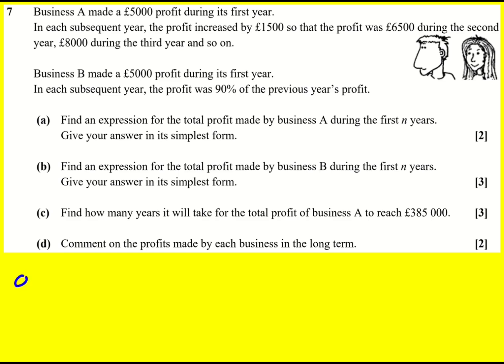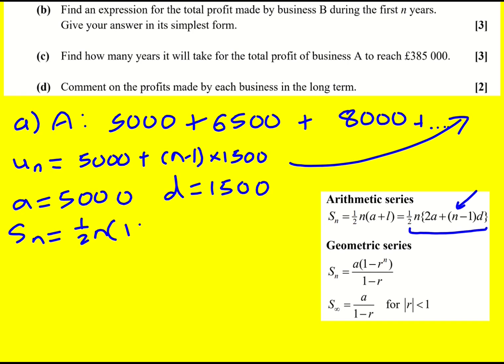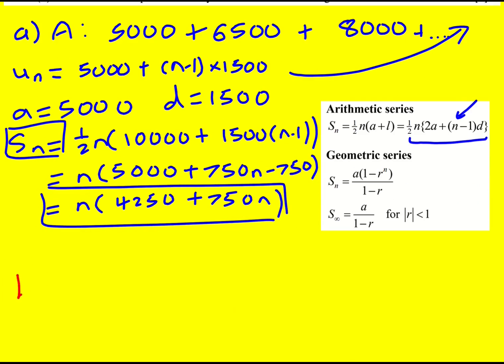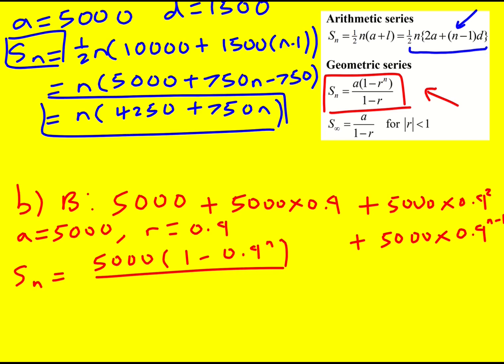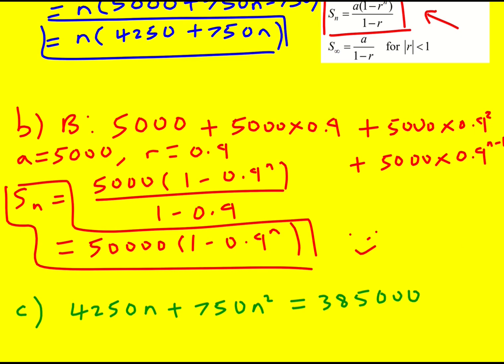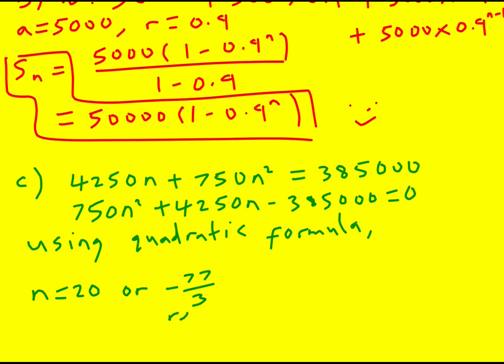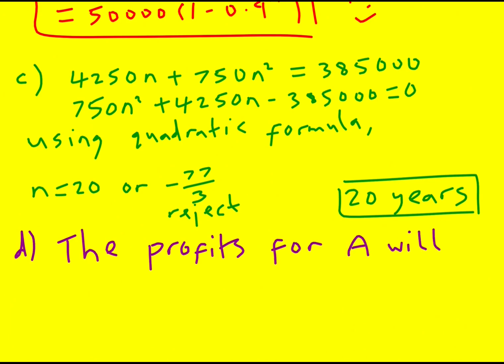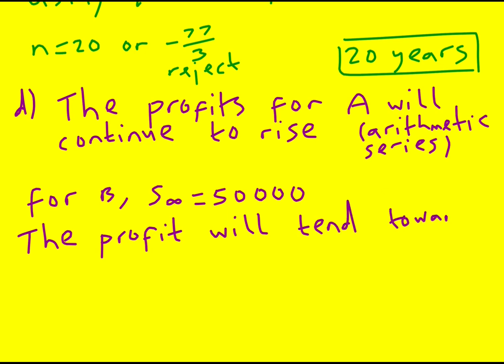AL OCR Sample paper 1 pure q7 (Maths A Level)